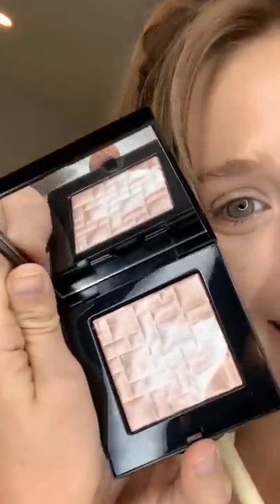Elizabeth Olsen's 5-Minute Easy Radiant Skin Routine | Skincare Routines | Bobbi Brown Cosmetics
Elizabeth Olsen's glowy, glassy skin is just 5-minutes away. Rich, luxurious skincare textures, brightened under eyes, radiant foundation, and naturally rosy, highlighted eyes, cheeks, and lips are all must for this radiant look. Lizzie will teach you how to use all the must-have, everyday products to achieve this simply stunning look.